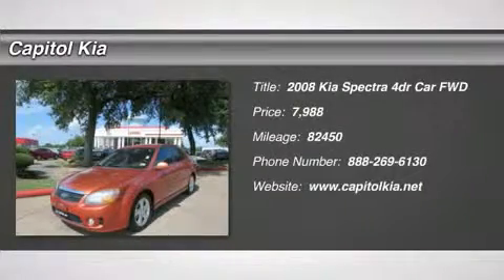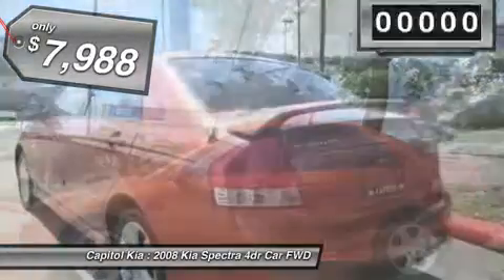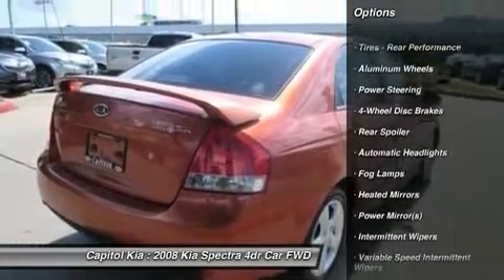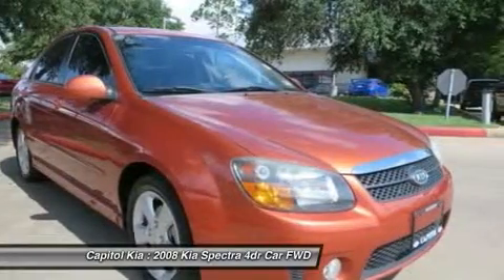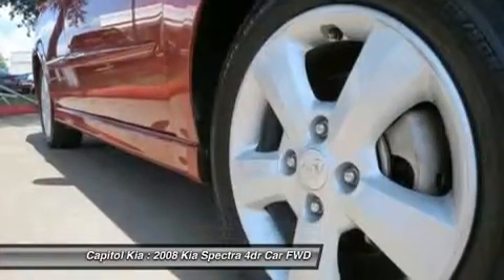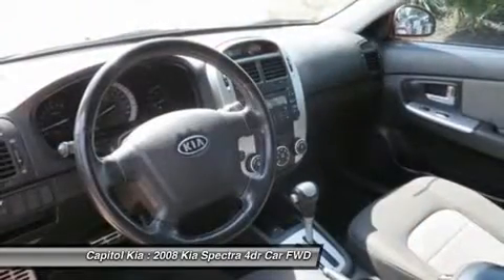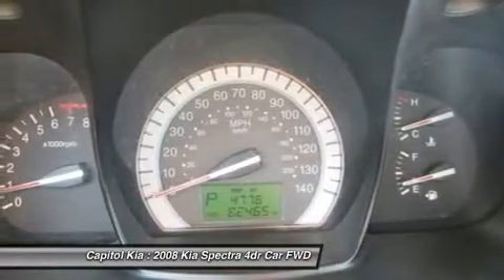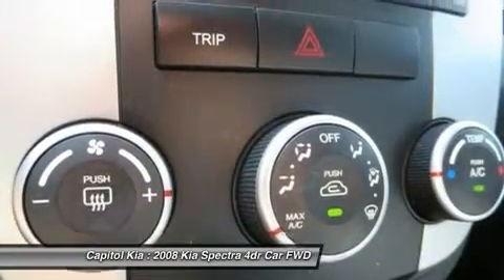2008 KIA SPECTRA Austin, TX 121087A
2008 KIA SPECTRA Austin, TX
Stock# 121087A

Capitol Kia
13573 North Hwy 183

Thank you for your interest in one of Capitol Kia's online offerings. Please continue for more information regarding this 2008 Kia Spectra SX with 82,450 miles.

This Kia includes:

  * STANDARD PAINT

Rest assured with your purchase of this pre-owned Spectra SX. Because a CARFAX BuyBack Guarantee is included, you have built-in peace of mind to drive off the lot confidently. The Kia Spectra SX is economically and environmentally smart. Kia clearly delivers on its promise to provide a fuel-efficient vehicle that has the great qualities you need in a vehicle.

Gently driven doesn't even begin to explain how lovingly cared for this ultra-low mileage vehicle has been.

More information about the 2008 Kia Spectra:

According to Kia, the 2008 Spectra has more interior space than the Honda Civic, Toyota Corolla, or Ford Focus, with an impressive 98.1 cubic feet for the five-door model. It also stands out for its low base price and generous equipment, especially the EX sedan, and for its extensive warranty coverage. The Spectra is also one of the more comfortable small cars, with a refined ride and quiet interior.

Strengths of this model include Low base price, long warranty., refined ride, and plenty of interior space